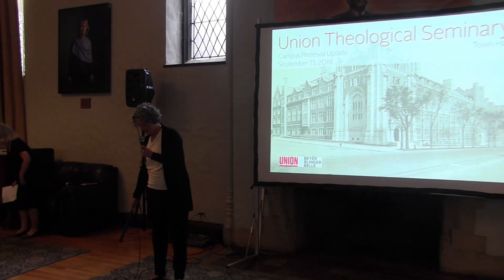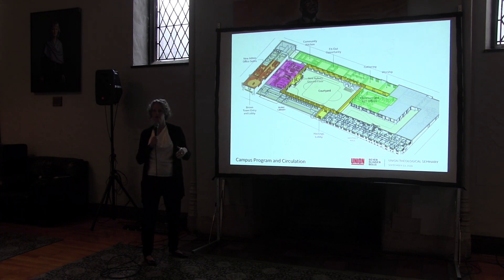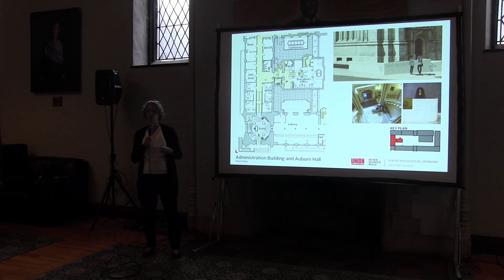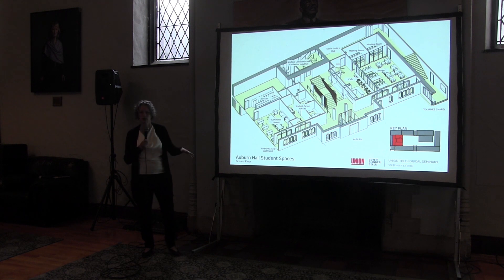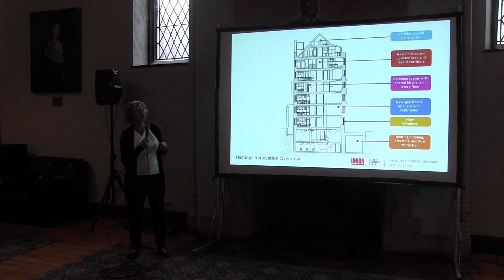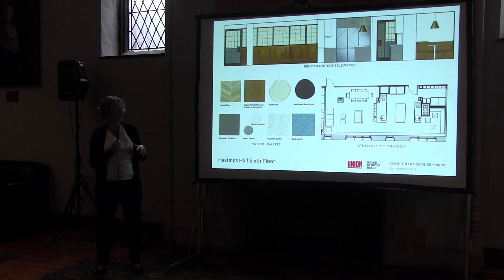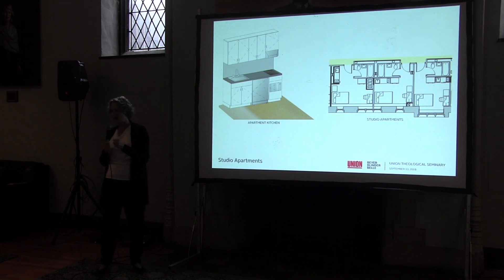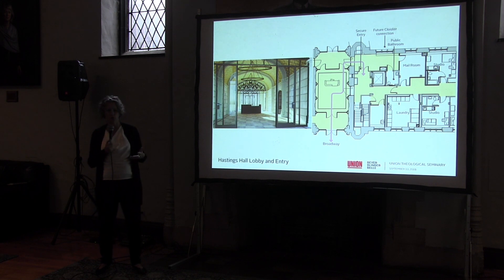Campus Renewal Hastings Renovation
Architect Liz Lieber from Beyer, Blinder, Belle presents an initial look at upcoming renovations to Union's Hastings Hall.